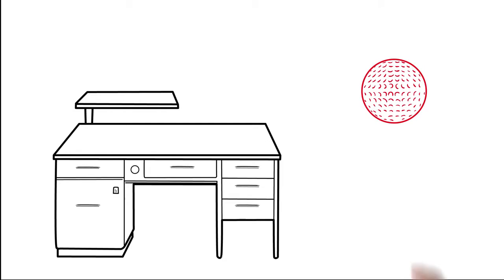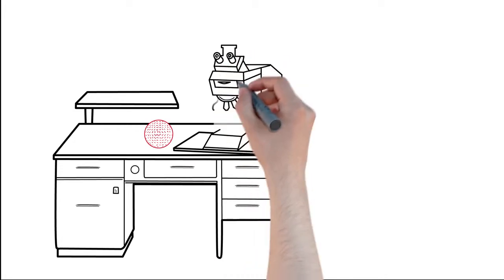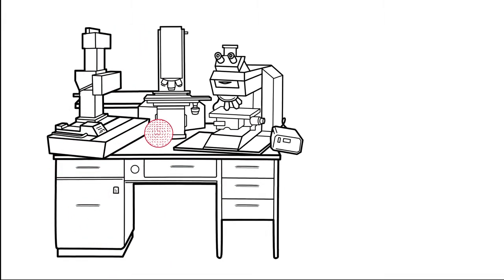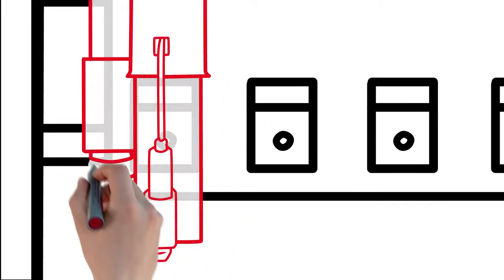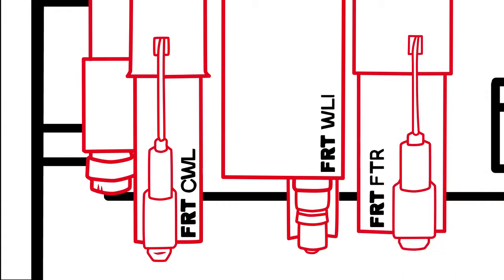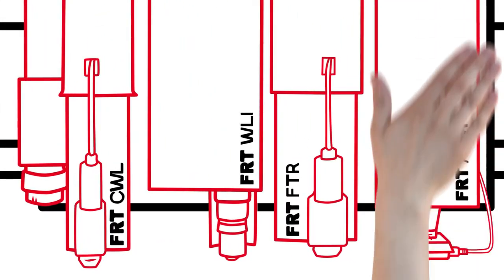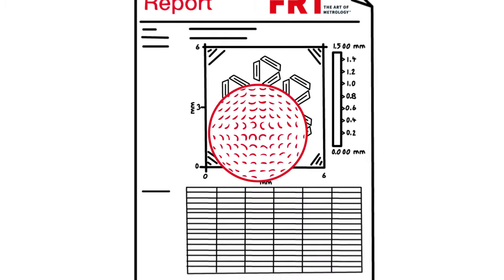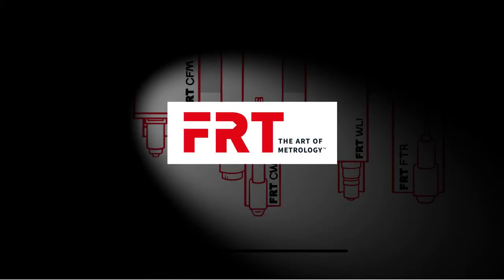FRT MultiSensor Technology 3D Non-Contact Metrology Tools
This video shows the benefits of the FRT Multi-Sensor Technology and the MicroProf® systems. One surface metrology tool for all applications. You want to measure roughness, step height, film thickness or similar? The MicroProf® systems of FRT are the right choice!